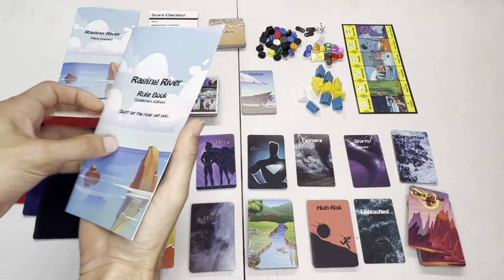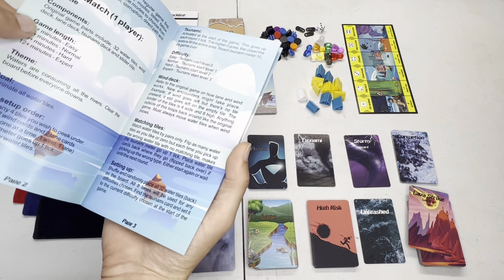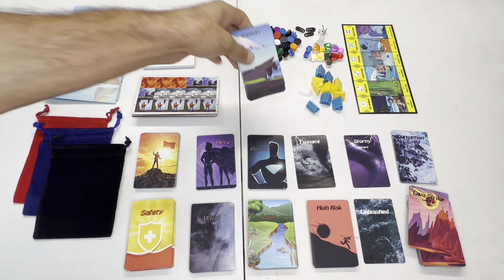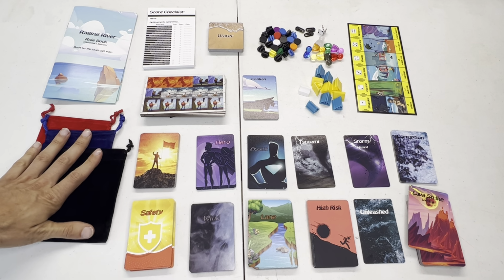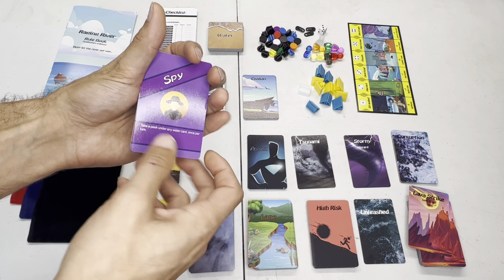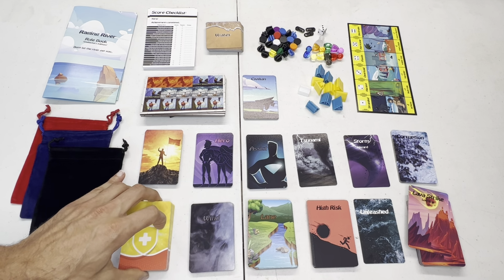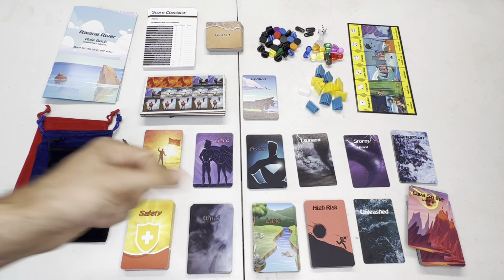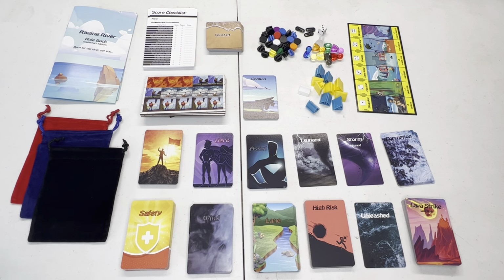Raging River Collectors Edition - Card Analysis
About the game:
You and your team members see a huge raging river and you need to get across to safety. The river is dangerous and full of deep water and huge waves. Lightening strikes, hurricanes, tornados and more make it more dangerous. Your goal is for all of you to cross the raging river as a team.

Introduction:
This video shows cards and components up close.

The link below is a good website for buying board or card games. If you want to buy this game or similar ones I've made, type in the search bar on TheGameCrafter my user name: iEatwe.